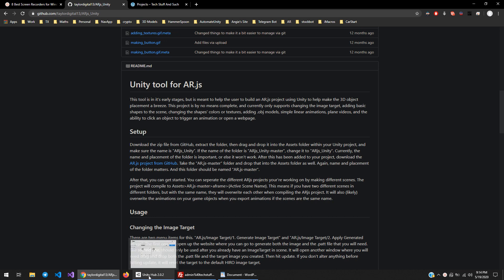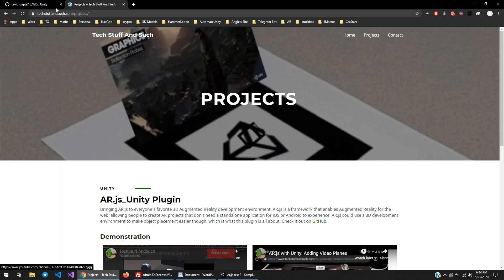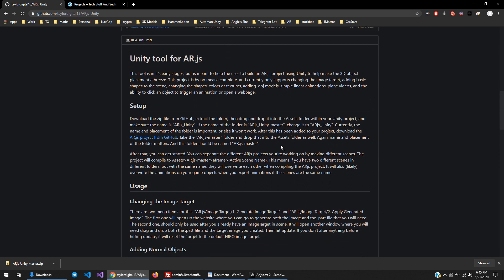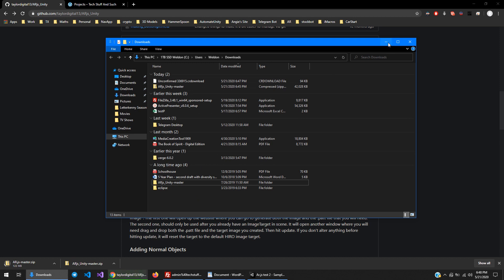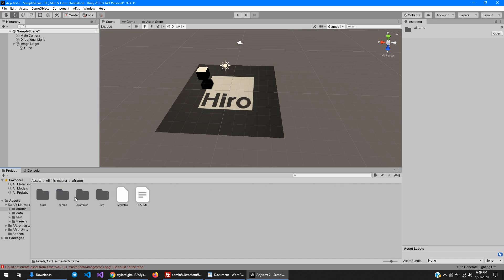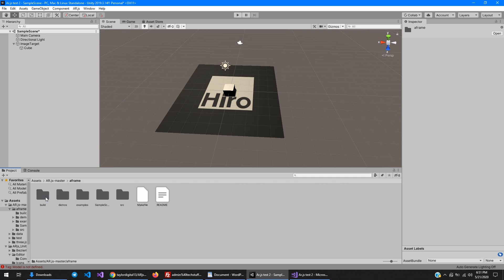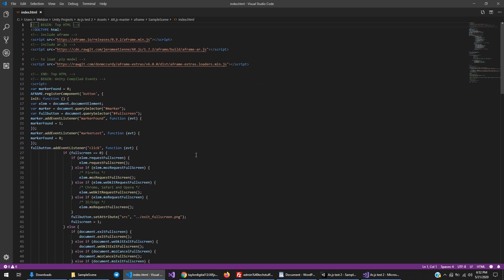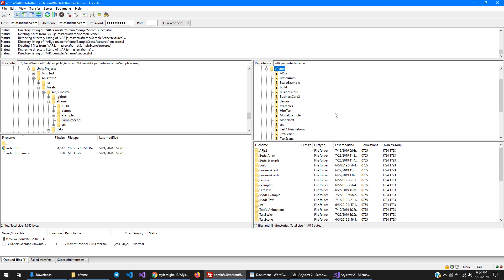AR.js with Unity: Project Setup Tutorial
One or two of you requested a video showing how to set-up the project, so here it is. I will potentially add a feature for lighting in the future.

Music: From the Hollow Knight OST: Bench Rest Theme, Composed by Christopher Larkin